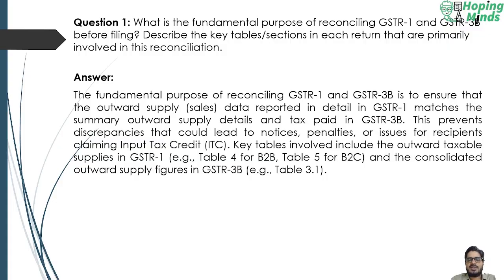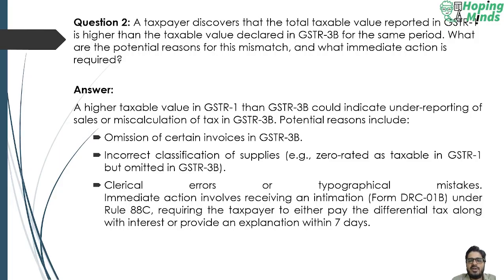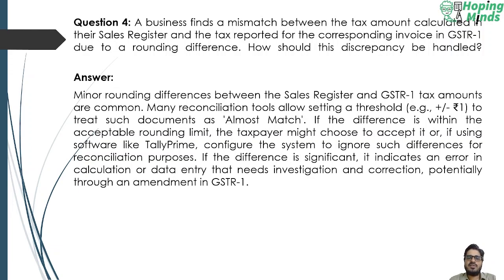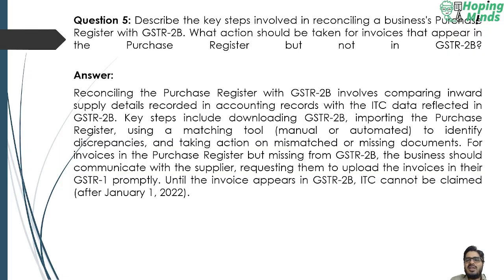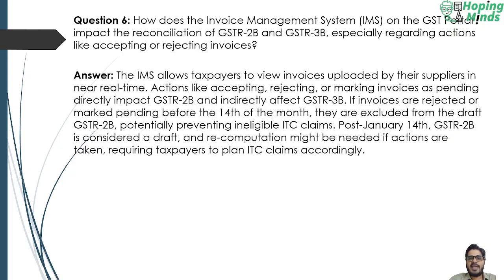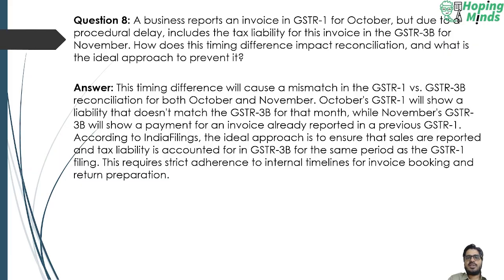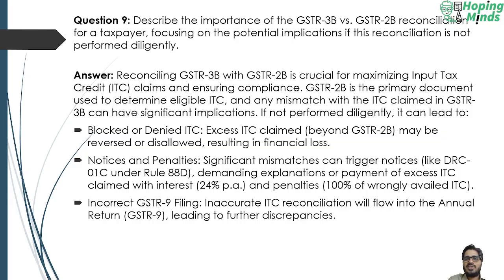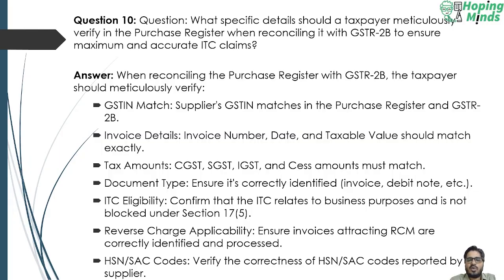In continuation to 7.2: Q&A on Module 7